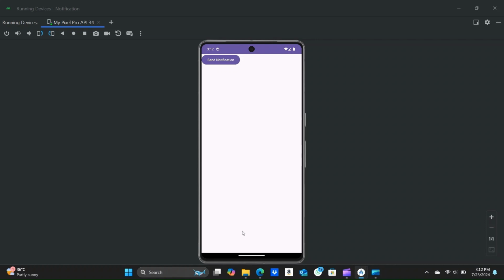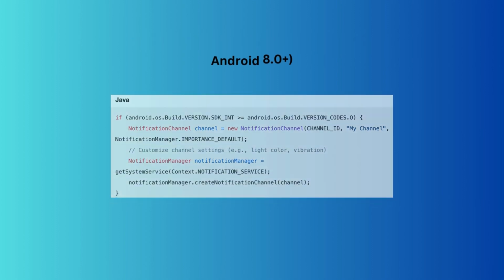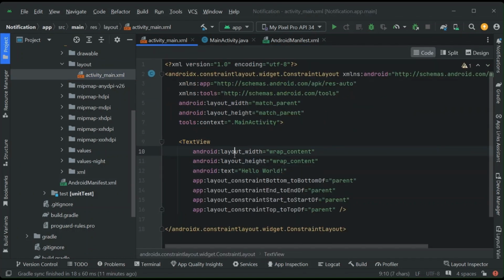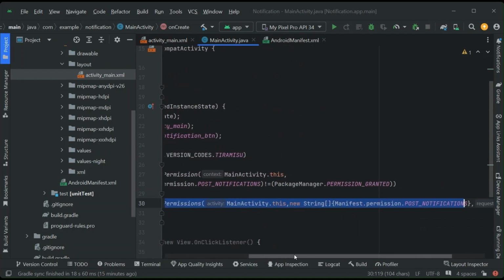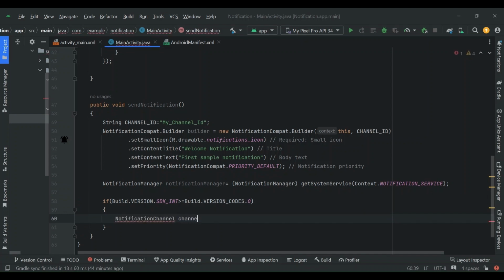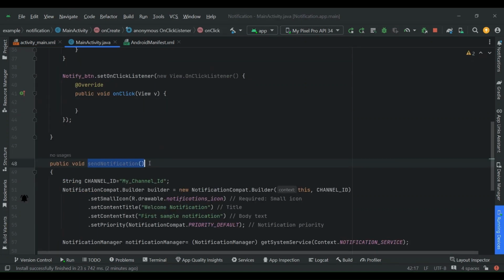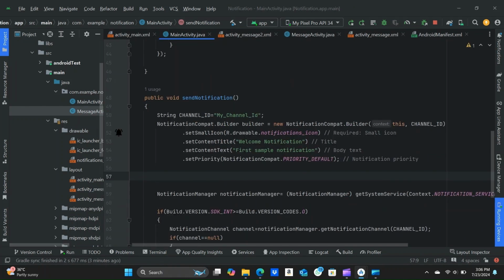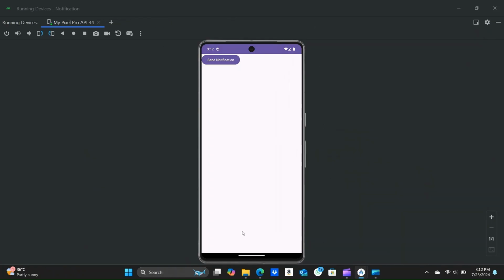“Crafting Engaging Notifications in Android Studio”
“Unlock the world of Android notifications with this comprehensive tutorial! Learn how to create custom alerts, set up notification channels, and engage your users effectively. Whether you’re a beginner or an experienced developer, this video will guide you through the essentials of building engaging notifications in Android Studio using Java.